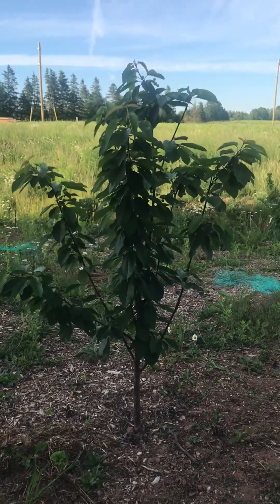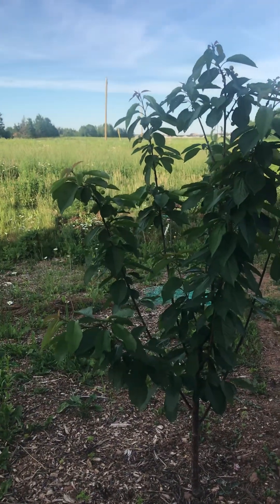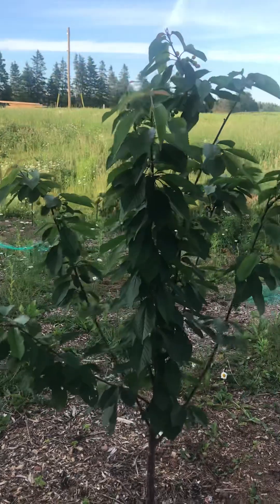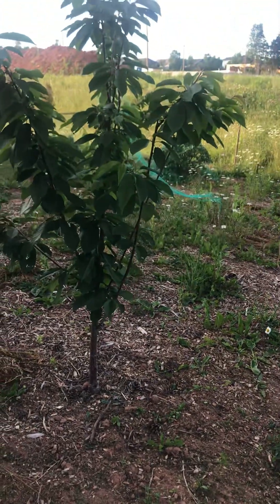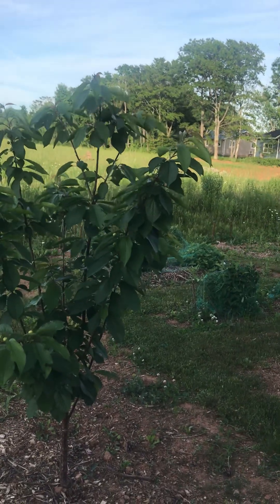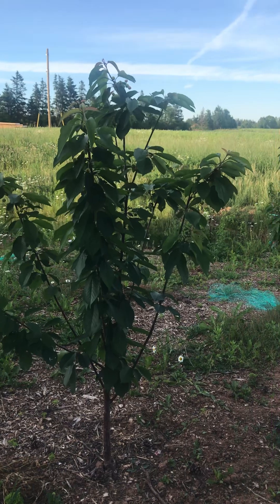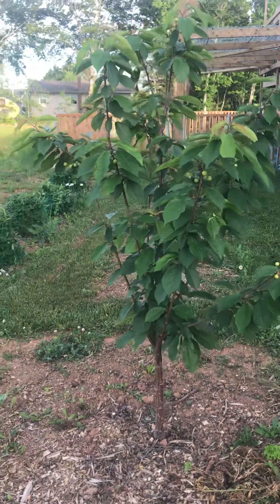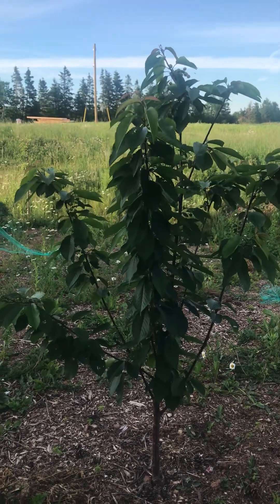Rainier cherry tree-video # 3